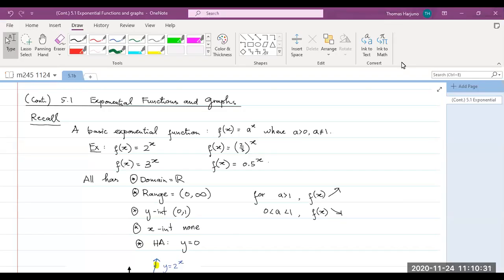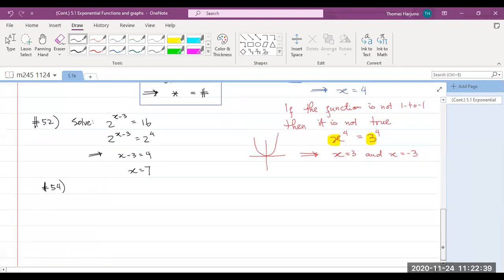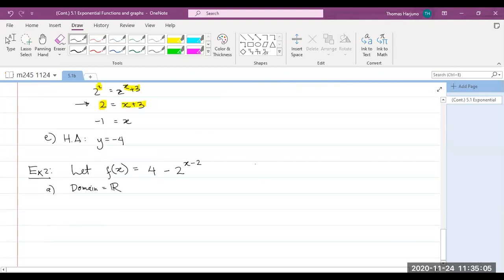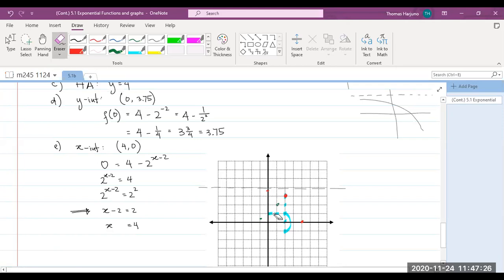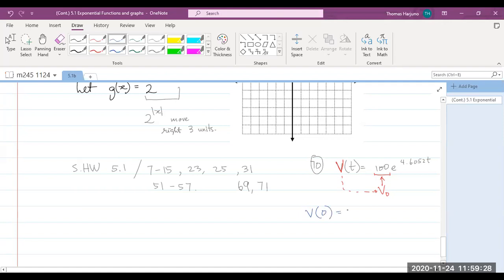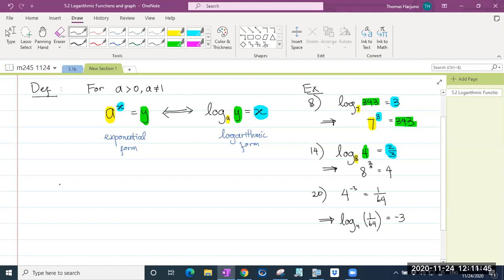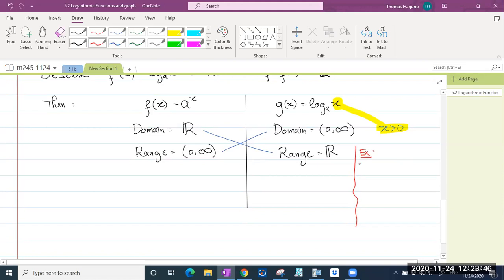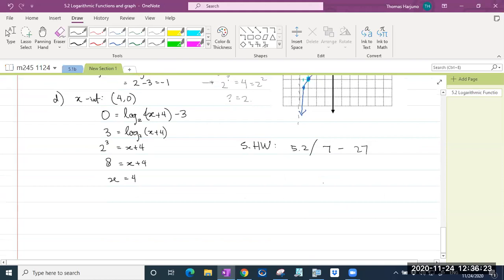F20 m245 112420